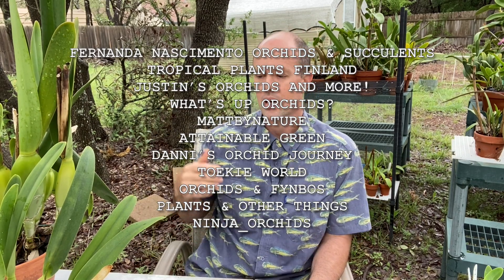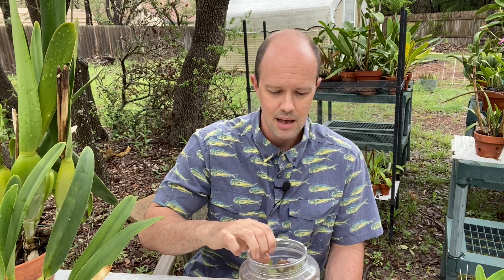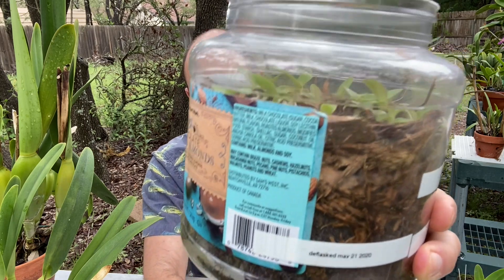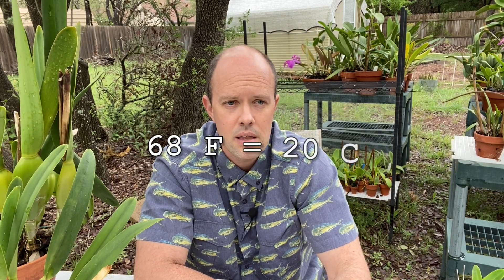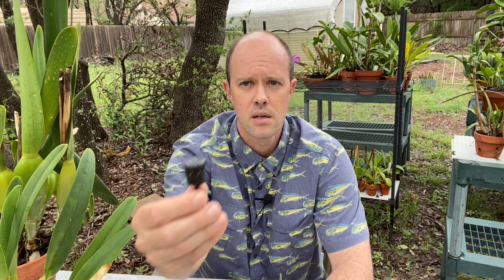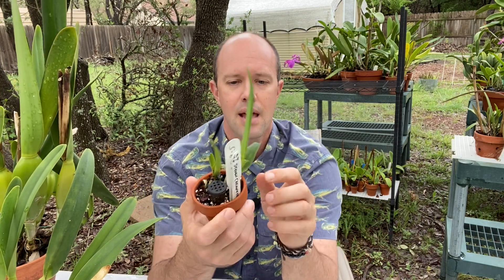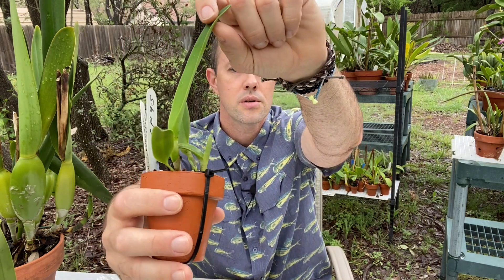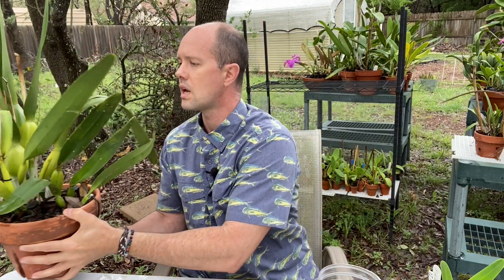Cattleya Seedling Care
Here's another carecollab, this time about Cattleya seedling care. The first half of the video is an update about the Cattleya Hardyana emergency deflask and how I've cared for those tiny seedlings. The second half of the video details how I grow the larger sided seedlings that you're like to purchase from a vendor. Here are some additional videos about Cattleya seedlings you might find useful

Here is the list of other channels participating with this carecollab:
Tropical Plants Finland
Justin’s Orchids and More!
What’s up Orchids?
MattByNature
Attainable Green
Danni’s Orchid Journey
TOEKIE World
Orchids & Fynbos
Plants & Other Things
Ninja_Orchids